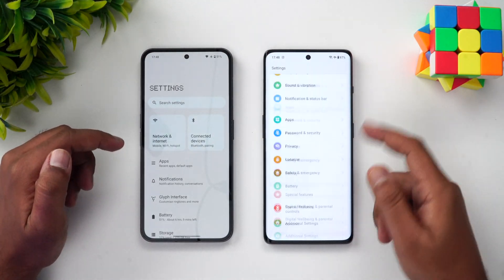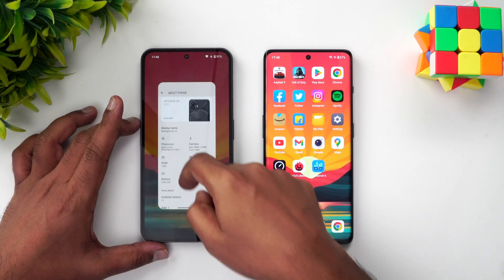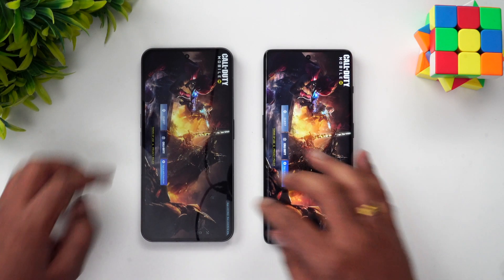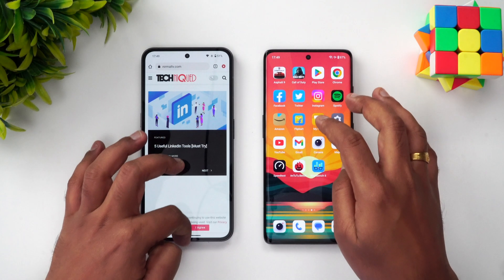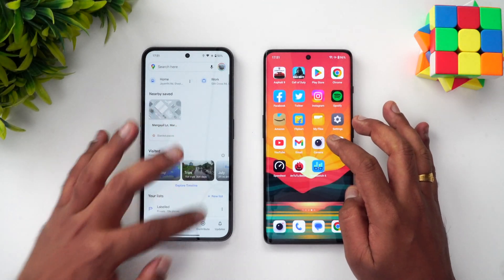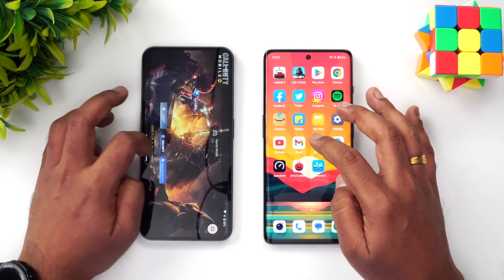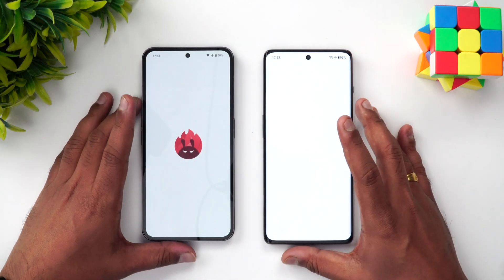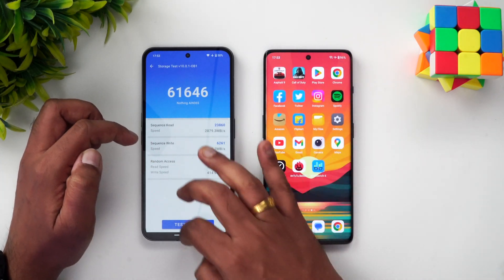Nothing Phone 2 vs OnePlus 11R Speedtest Comparison, AnTuTu, Geekbench test